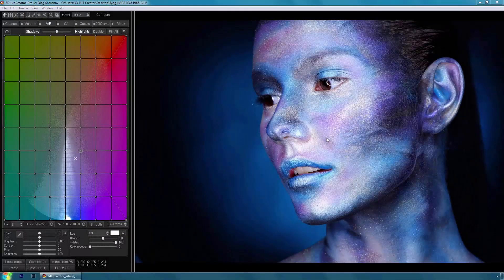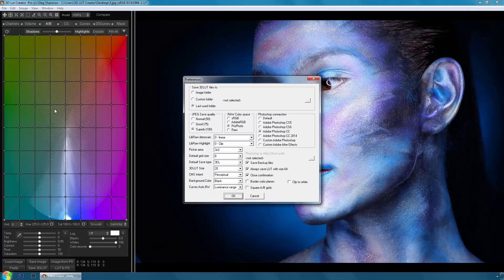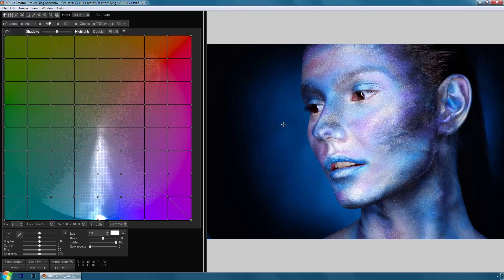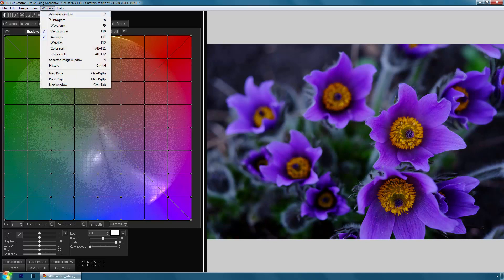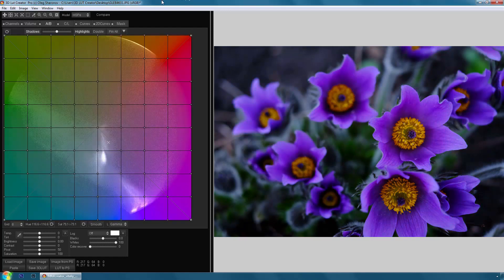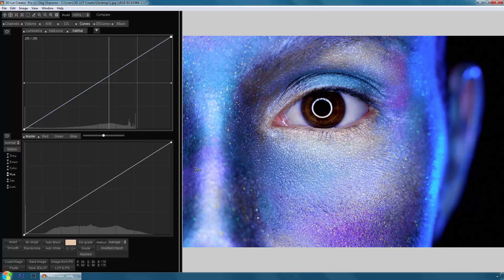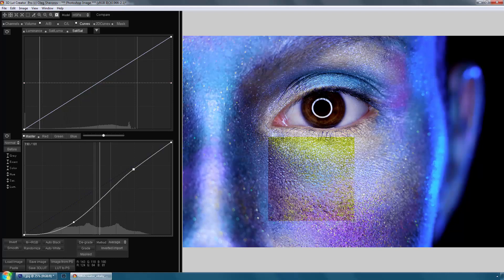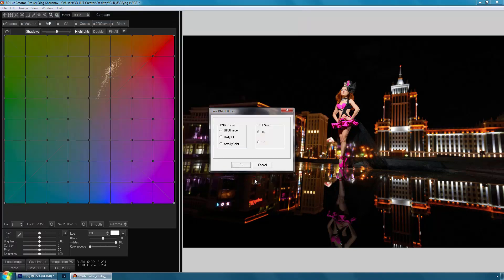3D LUT Creator - New features of version 1.0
Video by Vitaly Glebochkin
Groups about the program: